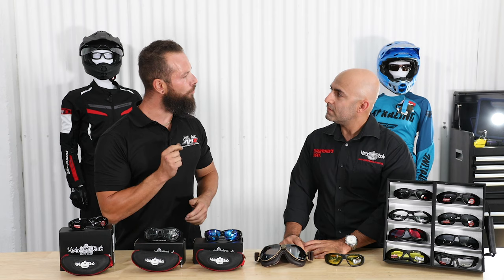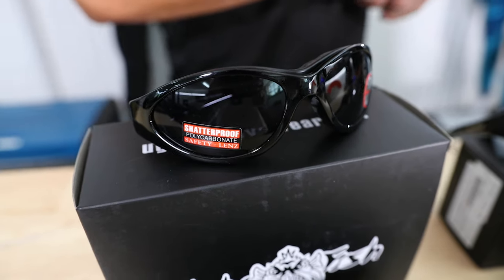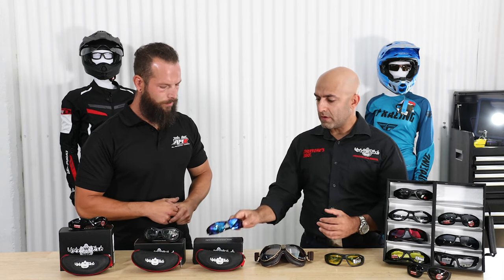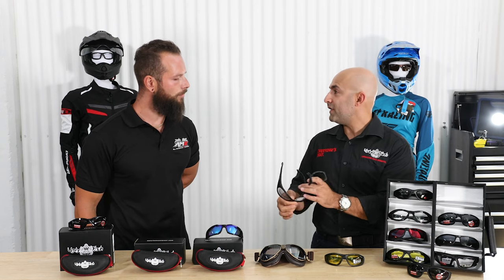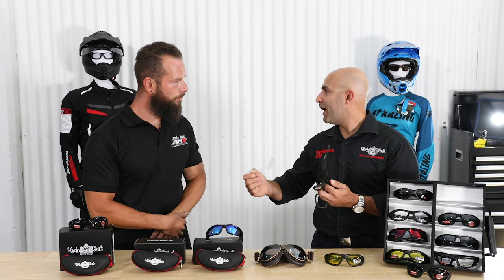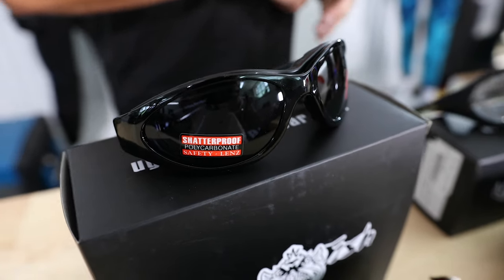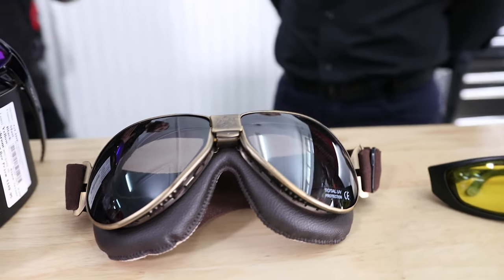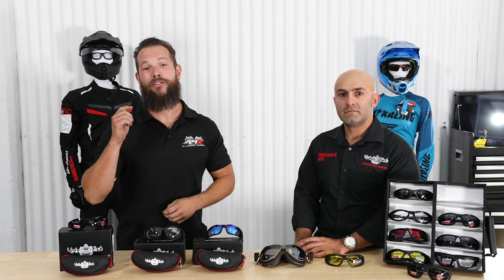Ugly Fish Eyewear: More than just looking good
Other than looking super cool, the range of Ugly Fish Eyewear has so many unseen features and benefits for all motorcycle riders. Shatterproof lenses and flexible frames are designed specifically for motorcycle users with comfort and safety measures a priority, plus if you use prescription glasses, they have you covered there too!  Check out the full range at AMX.COM.AU